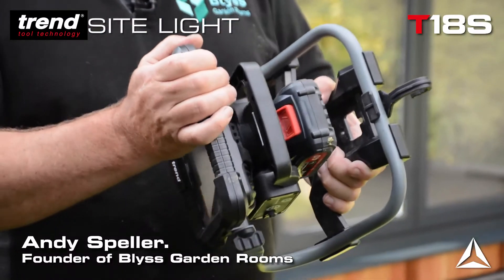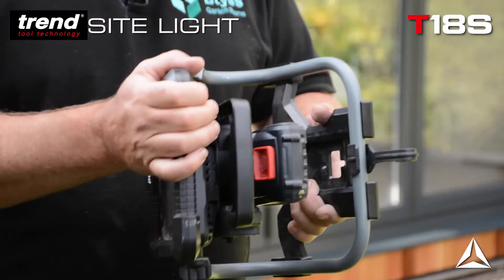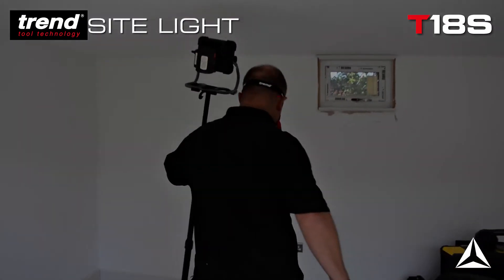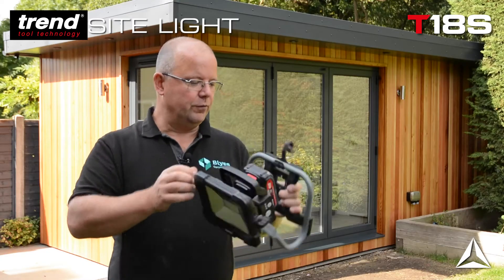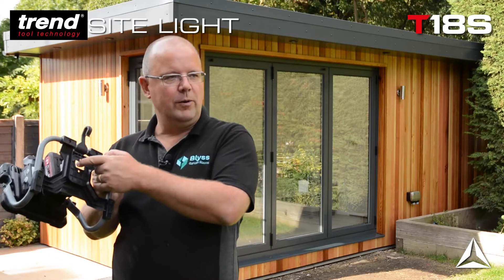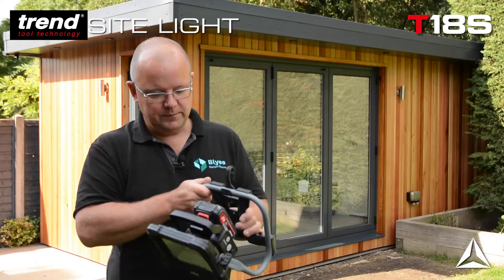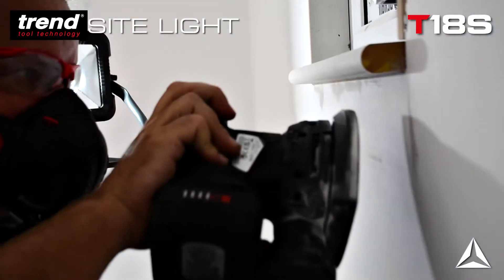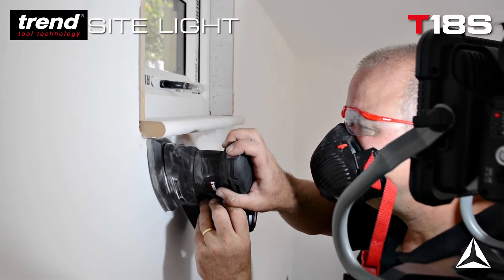Cordless Site Light | Blyss Garden Rooms | Trend T18S Cordless Range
Learn about the multiple applications of the Trend Site Light within a garden room project.

Adaptable 360 Degree rotation, multi-positional Site Light with 3 light levels:
3 LIGHT LEVELS – Allows brightness to be set to suit the work area and prolong battery life.
10W, 20, & 30W SETTINGS – For low, bright and extra bright light levels equivalent to 1100, 2000 and 2700 Lumens.
EXCEPTIONAL RUNTIME – 7 hours continuous light from a 4Ah battery on the 10 Watt/1100 Lumens setting, 3.5 hours @20W/2000Lumens and 2.5 hours @ 30W/2700 Lumens.
360 DEGREE ROTATION - Light head unit rotates within the cradle to reposition the beam and project the light effectively.
TRIPOD MOUNT – Light can be placed on a standard tripod for extra lighting options and positioning.
HOOK MOUNT – Large hook to hang the light onto cable trunking, studwork, joists or other methods for best lighting positions.
RUBBER STAND – Heavy rubber feet protect against scratching of surfaces and prevent slipping.
CARRY HANDLE – Built in handle for easy transport to and from the workplace.
WEATHERPROOF DESIGN – Ideal for external use and in wet conditions.
TREND TOOL CONNECTION – Takes all Trend 18V Li Ion batteries.